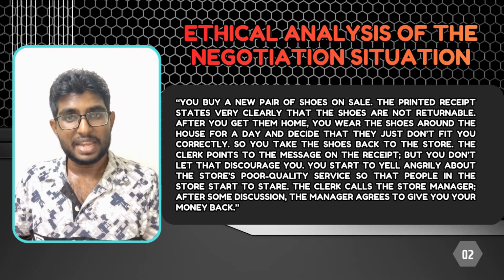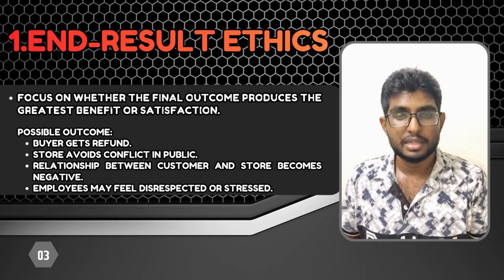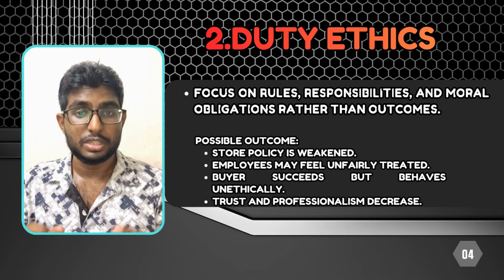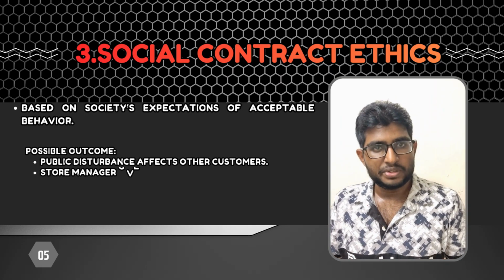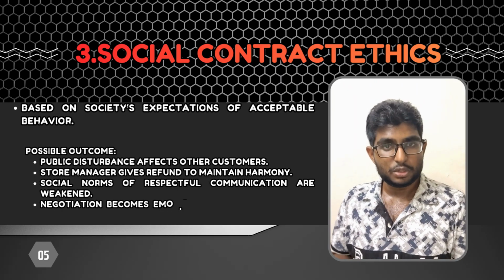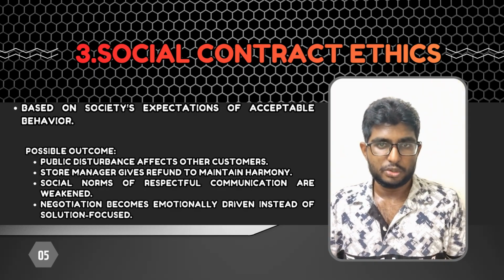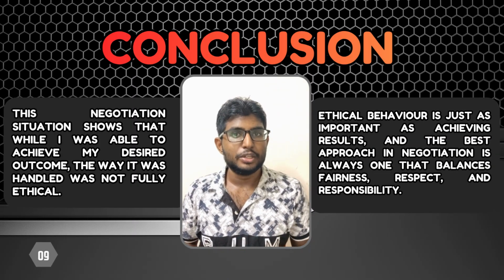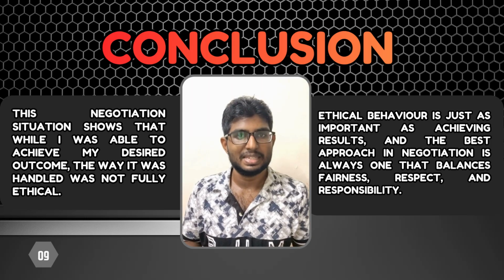LBT20603 NEGOTIATION COMMUNICATION, ASSIGNMENT 1, NEGOTIATION ANALYSIS PRESENTATION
MITHRAN A/L GANESH (L24A0487)
LBT20603 NEGOTIATION COMMUNICATION
UNIVERSITI MALAYSIA KELANTAN, BACHOK